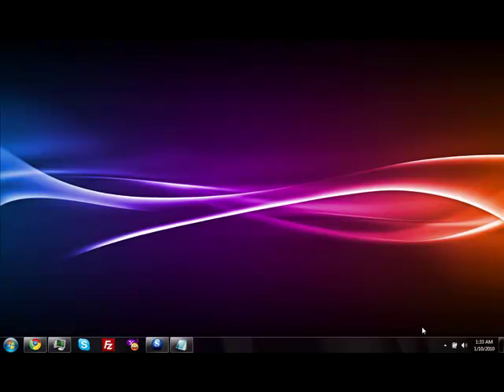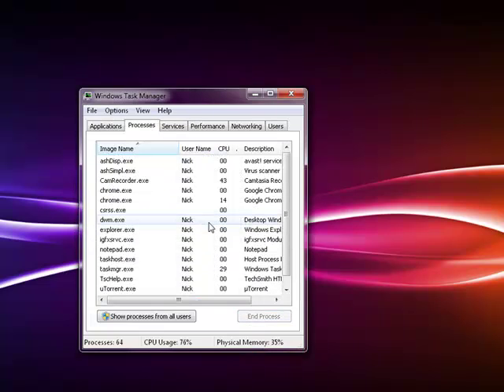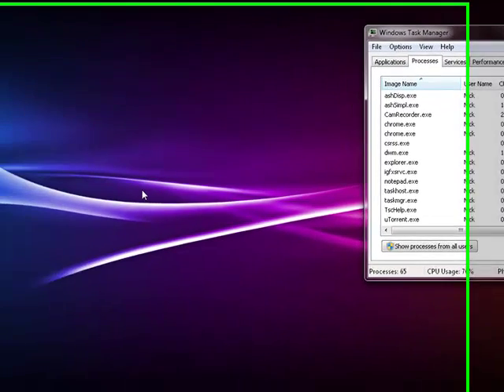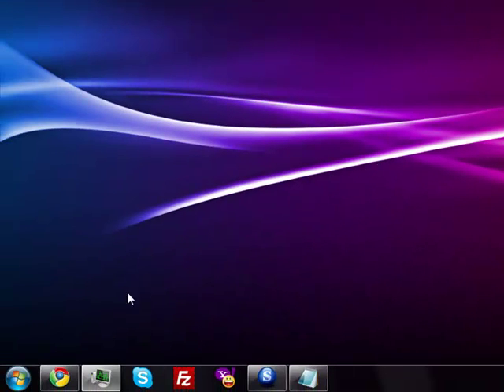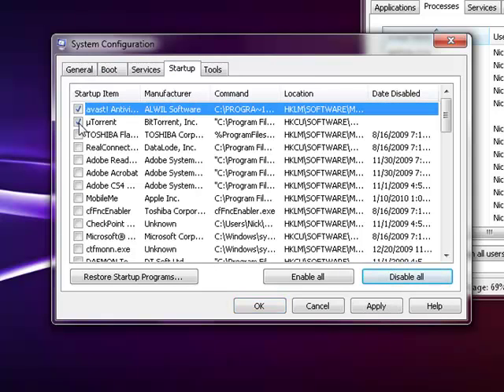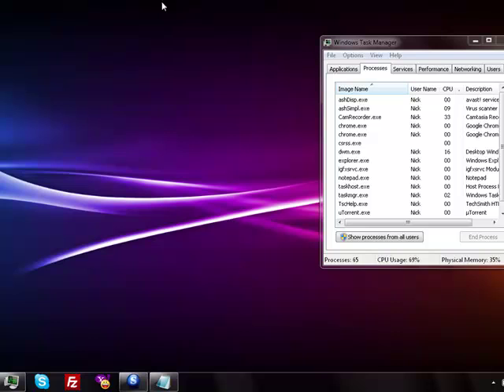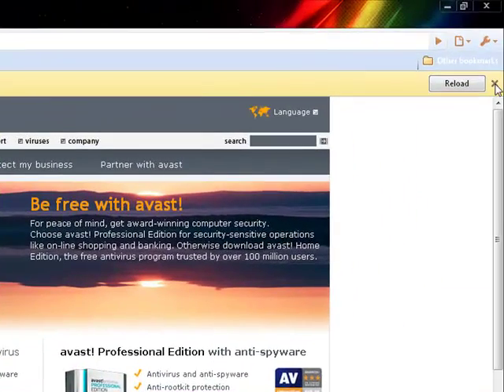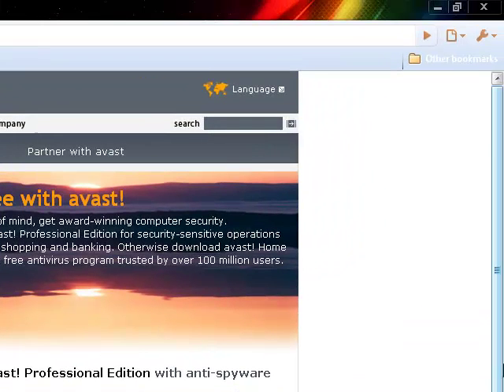How to get rid of a virus on your computer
This is how to get rid of virus's on your computer. Simple guide